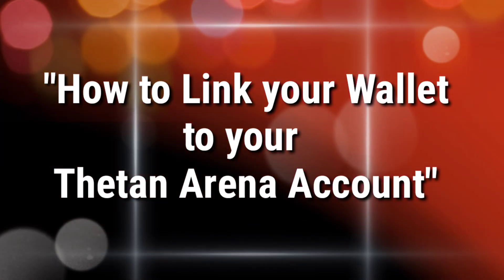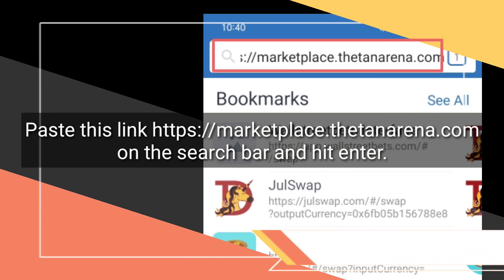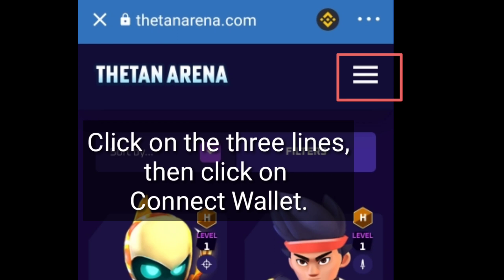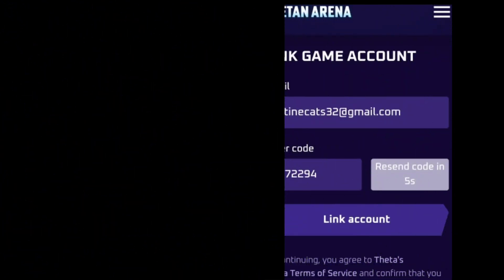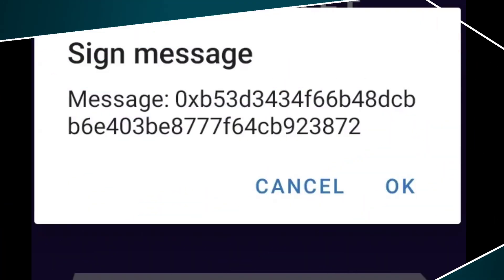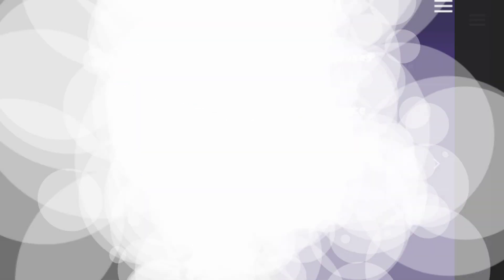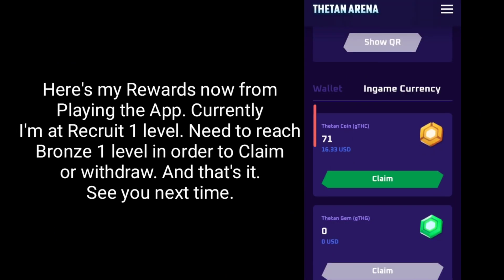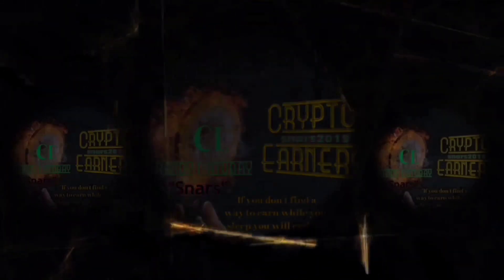How to Connect your Wallet in Thetan Arena App | ANDROID MOBILE | Step by Step Guide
How to Connect a Wallet on your Thetan Arena App | Step by Step Guide

Hey, I NEED YOU to team up with me in this game!

It is all about Crypto currency. That is greatly appreciated.